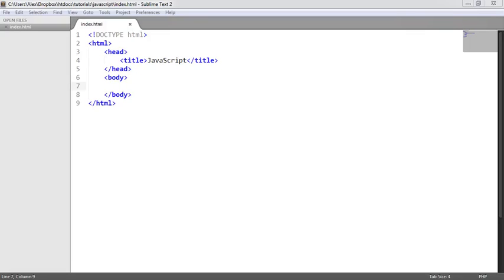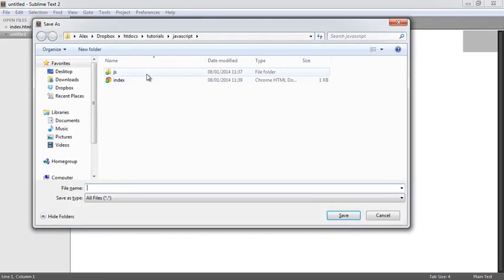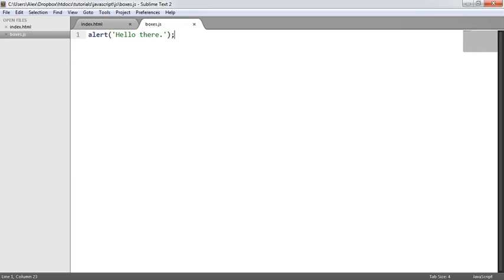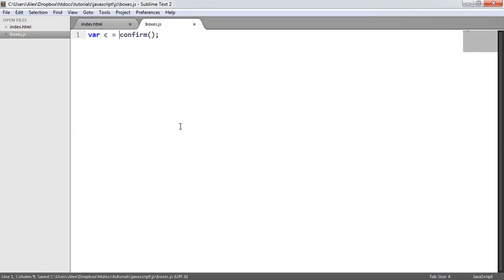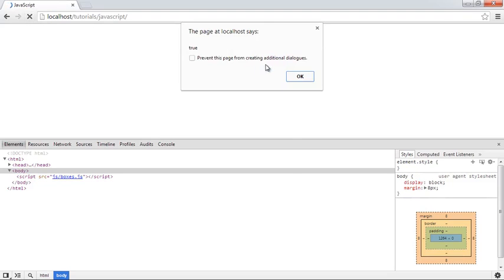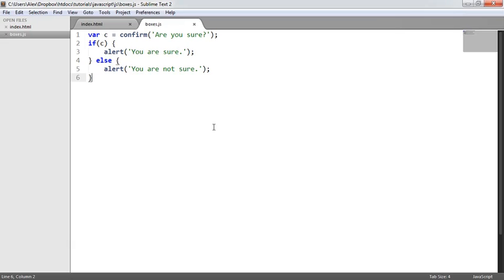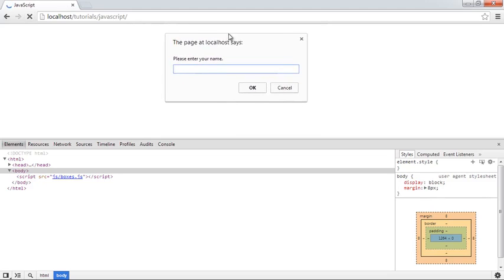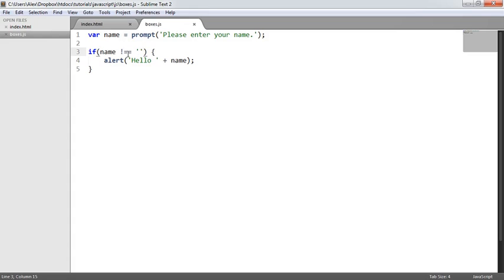Chapter 1 - Boxes